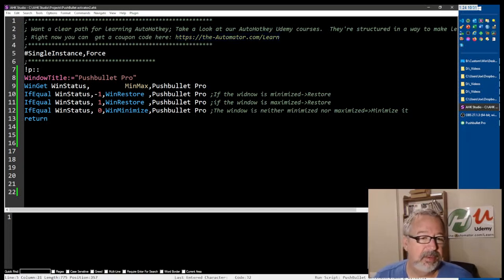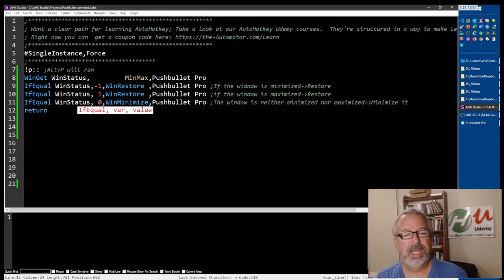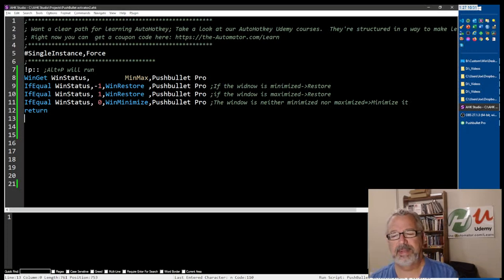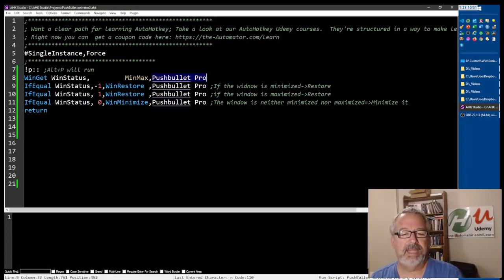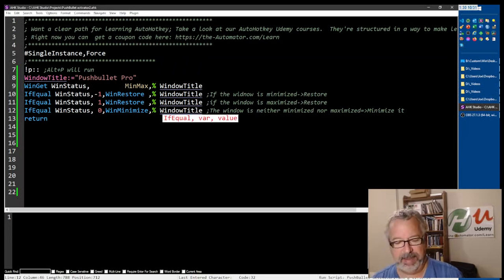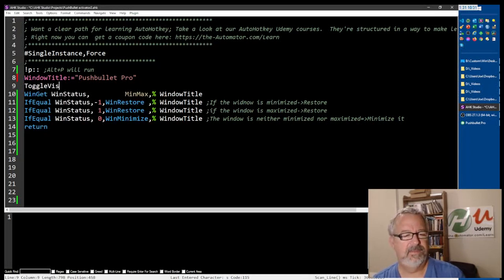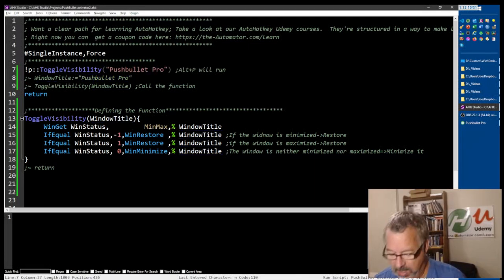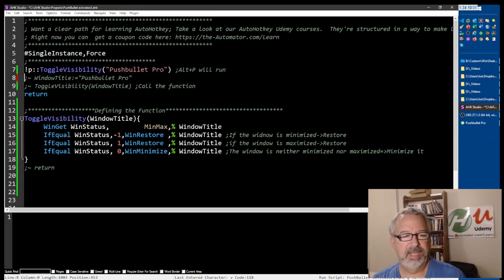Minimizing and Maximizing a program that is in the System Tray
I wanted to have a hotkey to bring up PushBullet.  Unfortunately the program isn't minimized, it is in the system tray.  While talking to Jean Lalonde we realized I don't need to close it to the system tray. Then I can minimize and maximize it!

I also talk through how to take the code and make it into an AutoHotkey funciton

TLDR: Collaboration, automation, and clear communication are key to optimizing code and improving efficiency in AutoHotkey.

1. 00:00 💡 Share your work with others to gain new perspectives and solve problems, like the author did with a shrunken tool in the system tray.
 1.1 Talk about what you're working on with others to think differently and vocalize your problem to solve it, as demonstrated by the author's experience with maximizing a shrunken tool in the system tray.

2. 01:11 💻 Create a function in auto hotkey to improve efficiency and easily identify window titles with a tool like Pushbullet Pro.
 2.1 Learn how to create a function in auto hotkey to avoid rewriting code and improve efficiency.
 2.2 The speaker demonstrated how to use a tool to easily identify the window title of a specific application, such as Pushbullet Pro.

3. 02:38 💻 Check window status with "when get" command and use variable "win status" to restore (-1) or minimize (0) window.
 3.1 Get the status using the "when get" command and store it in a variable called "win status" to take certain actions based on the returned number.
 3.2 The variable with a value of minus one indicates that the window should be restored, while a value of zero indicates that it should be minimized.

4. 04:20 💻 Use a hotkey to automate text messages and copy/paste between computer and phone with Pushbullet, but be aware that closing the tool requires extra steps to bring it back up; create a function to simplify code and replicate similar tools.
 4.1 The speaker discusses using a hotkey to bring up a tool for automating text messages through Pushbullet, which also allows for copying and pasting between a computer and phone, but notes that closing the tool sends it to the system tray and requires extra steps to bring it back up.
 4.2 Create a function to avoid messy code and easily replicate similar tools by identifying constants and passing them as parameters.

5. 05:53 📝 Testing apps incrementally is easier than troubleshooting later.
 5.1 Create a variable called "window title" and adapt it to a function by baby stepping through and changing the code to look for a variable instead of text.
 5.2 Testing apps incrementally is easier than troubleshooting later.

6. 07:46 📝 Defining a function with a window title parameter allows for easy calling and potential use of a return statement.
 6.1 Create a function called "toggle visibility" with one parameter, the window title, to break away from the program name.
 6.2 Defining a function doesn't do anything until it's called, and copying and pasting the function into a variable allows for easy calling and potential use of a return statement.

7. 09:23 💻 Write code that is easy to understand and optimize for future use by communicating with others and using clear, concise language.
 7.1 Talk to others about your code and write it in a way that you can optimize it for future use.

8. 11:00 💡 AutoHotkey is a useful tool for creating simple GUIs, and Udemy offers affordable courses to learn more.
 8.1 Use a simple GUI in AutoHotkey and check out Udemy courses to learn more for around $12.